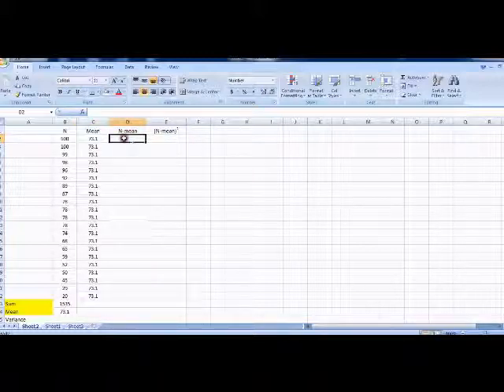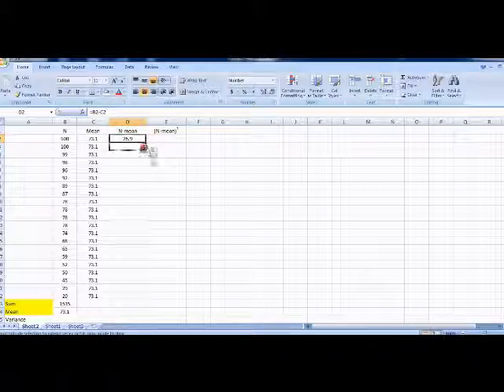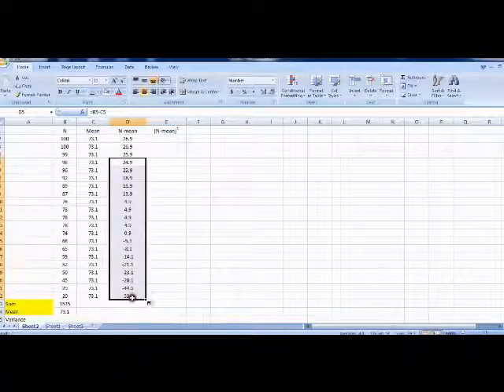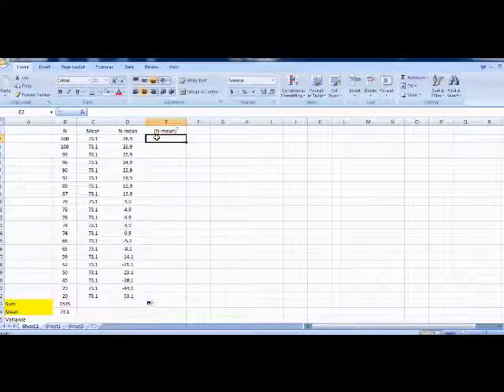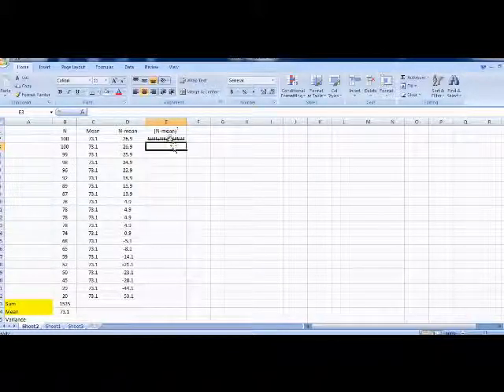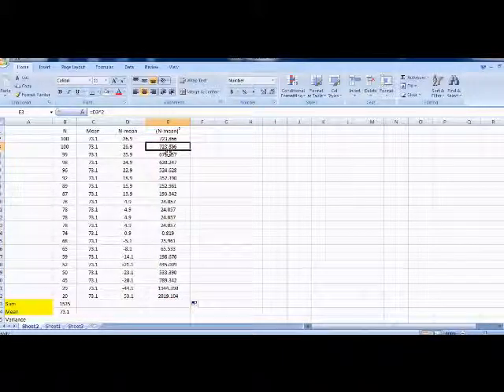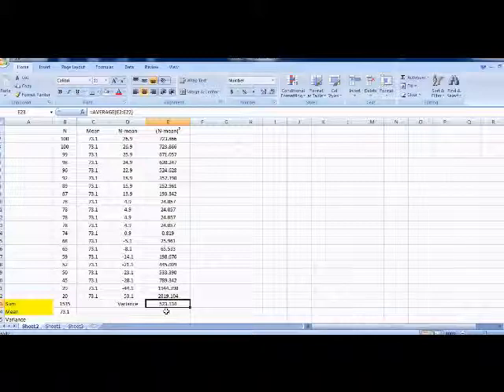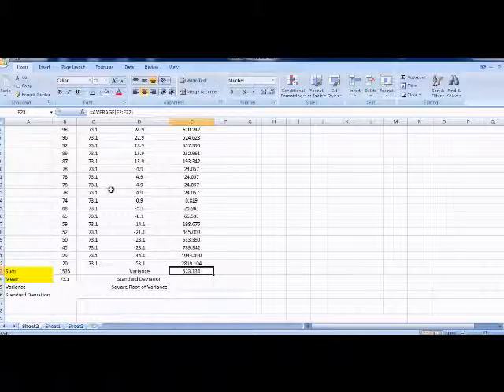SCC Jamie Foster MAT 206 Standard Deviation step by step with Excel